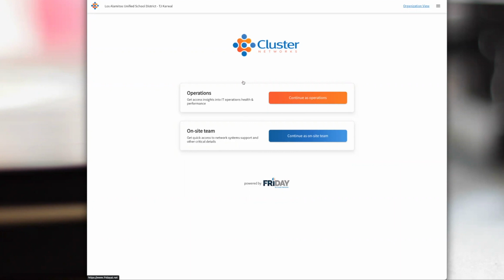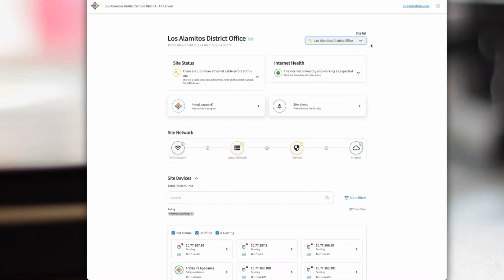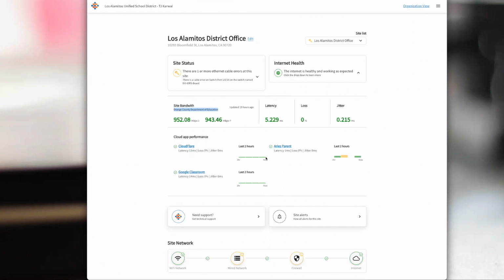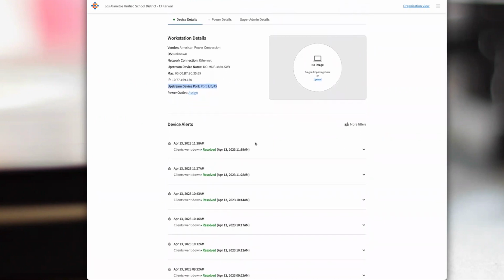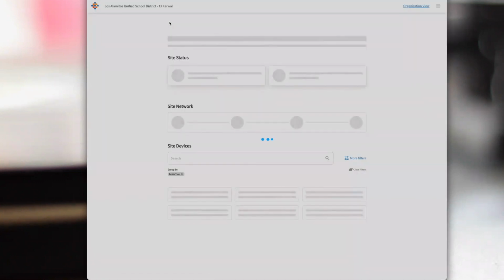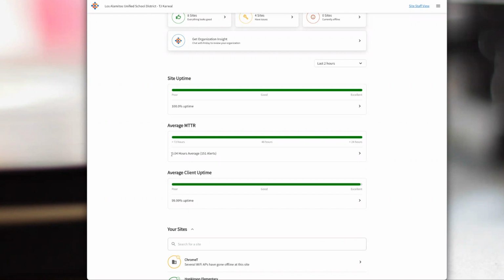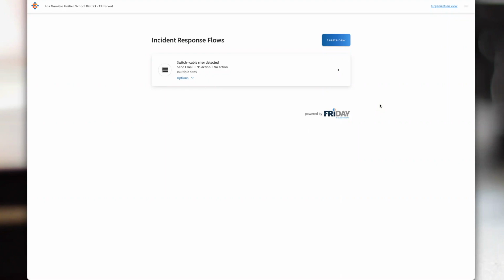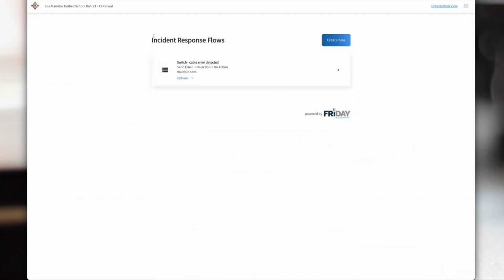Friday AI demonstration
Learn how FRIDAYai becomes your Level One Support Engineer for Network issues.